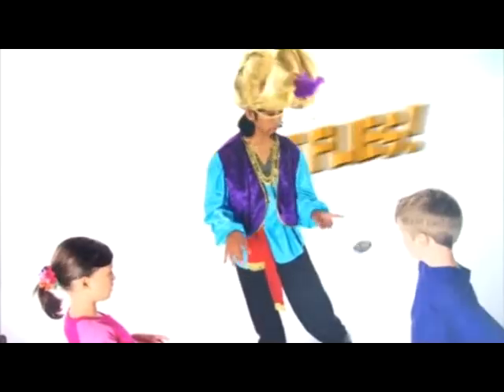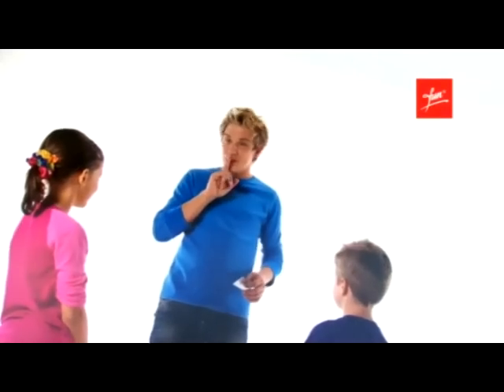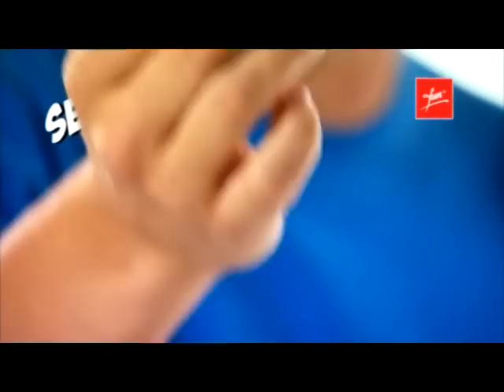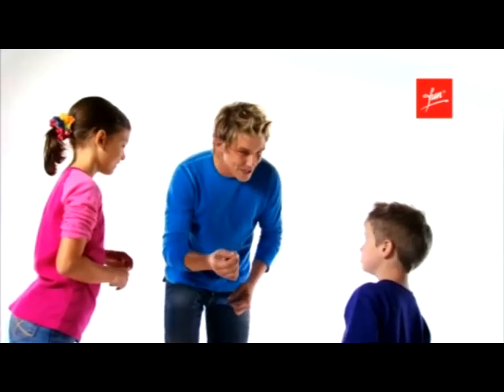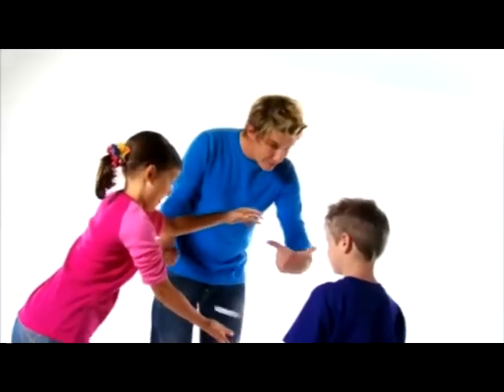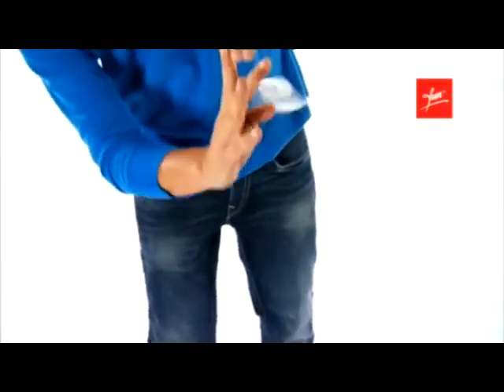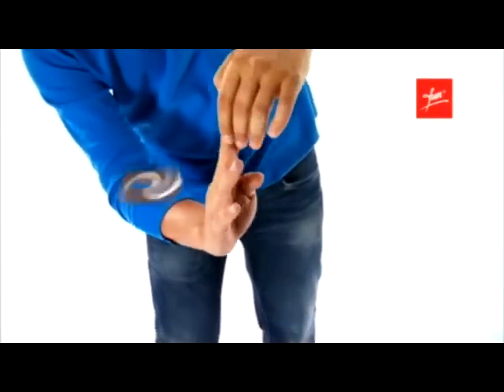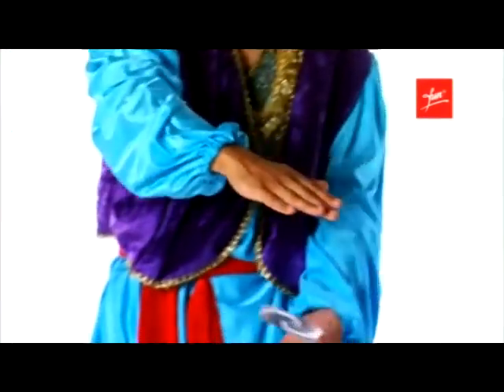Mystiflyers @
Magic illusions never get old and we've found one that even the most magically challenged will be able to master. Make any card appear to float in mid-air with the Mystiflyer! Practise your spins and tricks to really amaze your audience. Shazam!